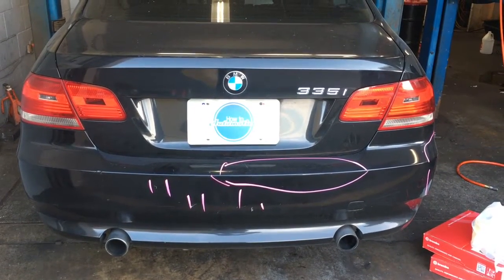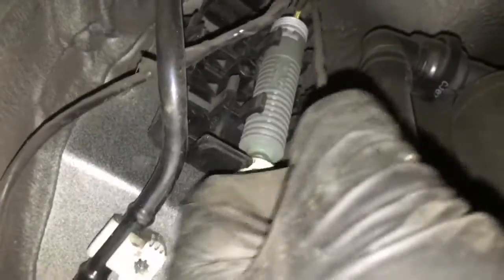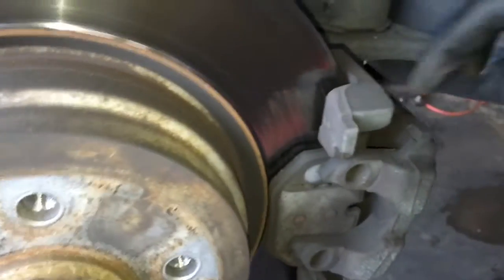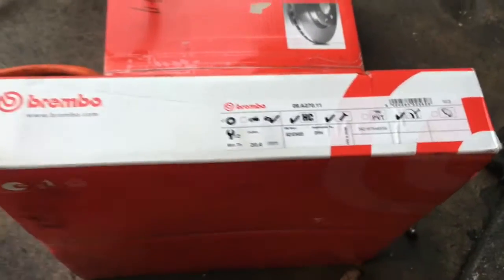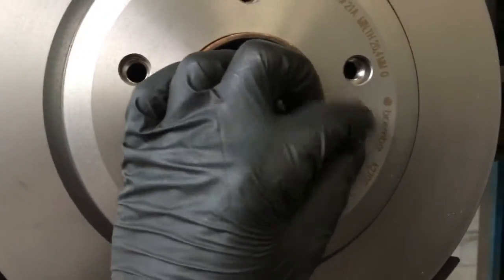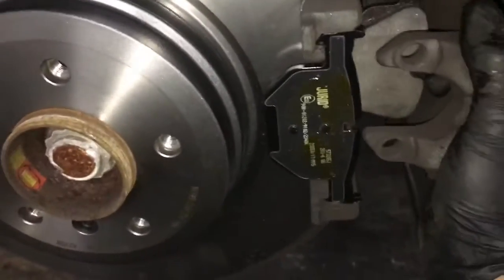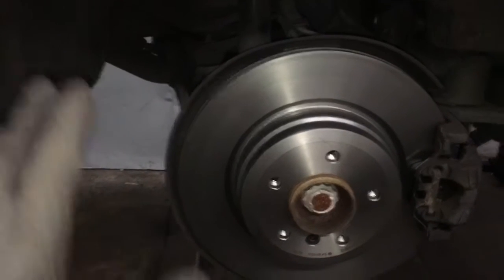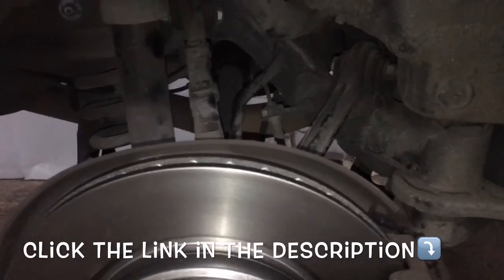How To Replace Rear Brake Pads, Rotors And Wear Sensor On A BMW 335i.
Brian Eslick from How to Automotive takes you step-by-step through the process of replacing rear brake pads rotors and wear sensor on a 2008 BMW 335i.